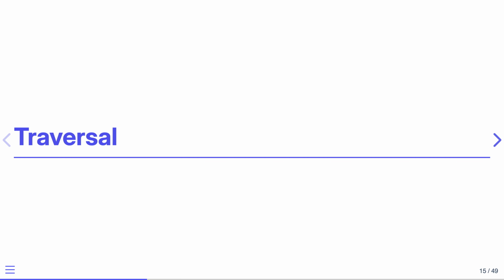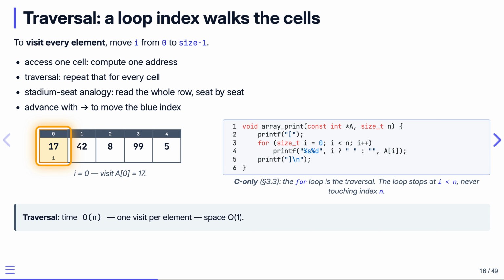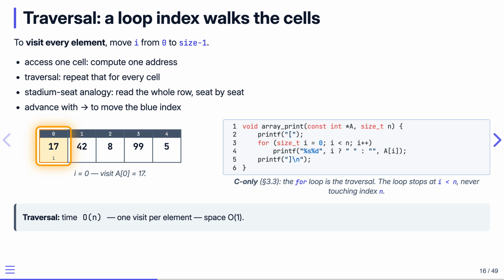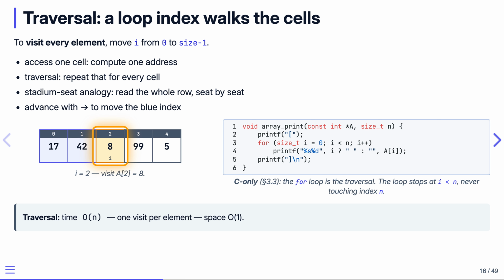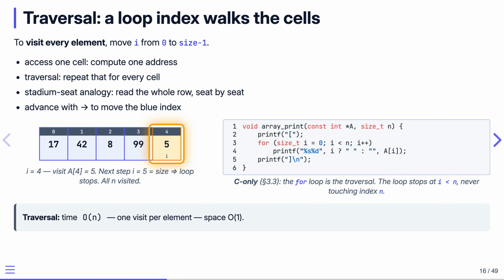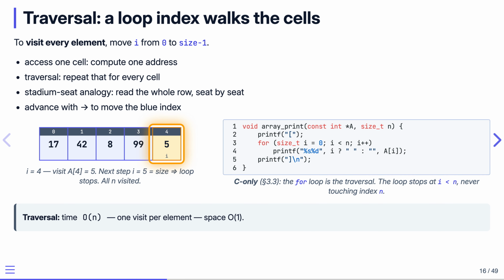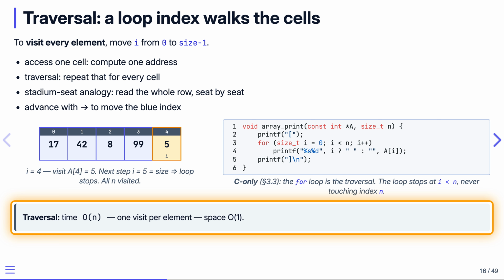Arrays: Traversal — Data Structures in C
Traversal on arrays — visiting every element in order. This lesson shows exactly what happens, step by step, with a memory diagram and real C code.

What you'll learn:
• How traversal works on arrays, in memory

▶ Playlist: Data Structures in C